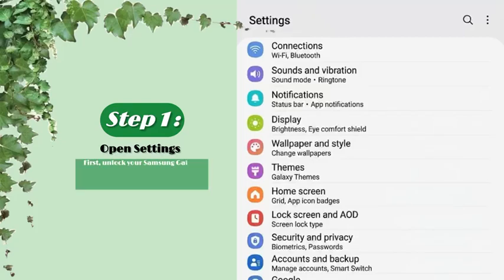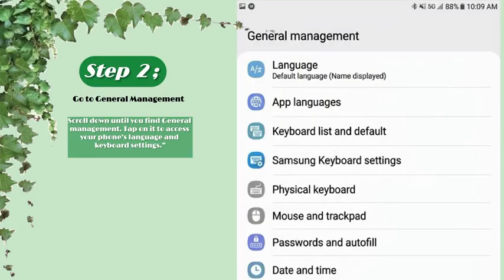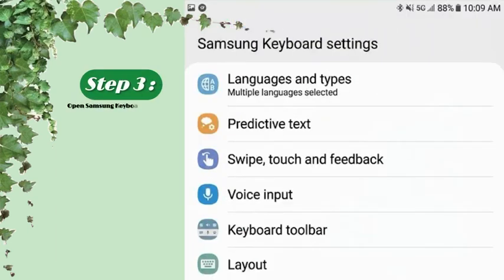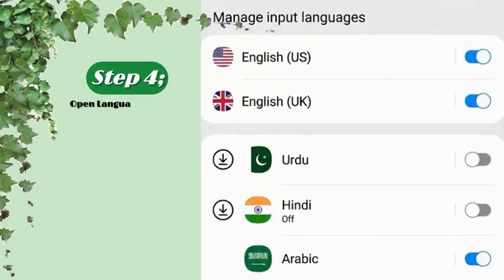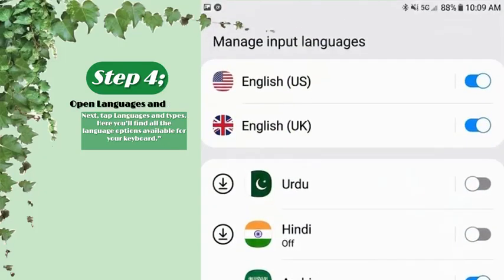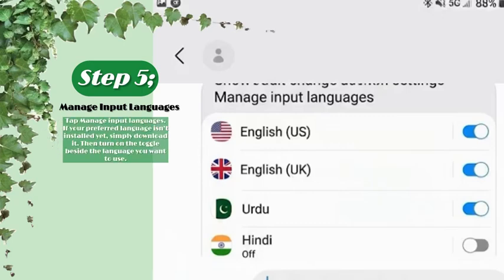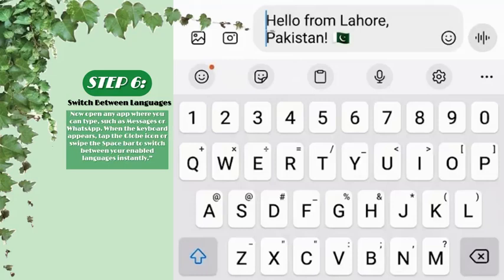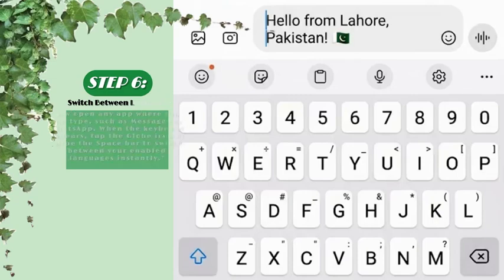How to Change Keyboard Language on Samsung Galaxy | Switch Samsung Keyboard Language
Learn how to change the keyboard language on your Samsung Galaxy phone in this easy step-by-step tutorial. Whether you want to add a new language, switch between multiple languages, or change your default Samsung Keyboard language, this guide will help you do it quickly.

This tutorial works on most Samsung Galaxy devices, including Galaxy S, Galaxy A, Galaxy Z, Galaxy M, and other models running One UI.